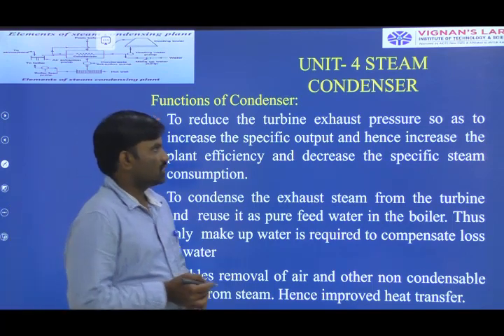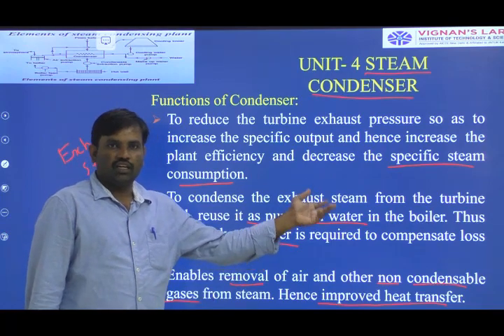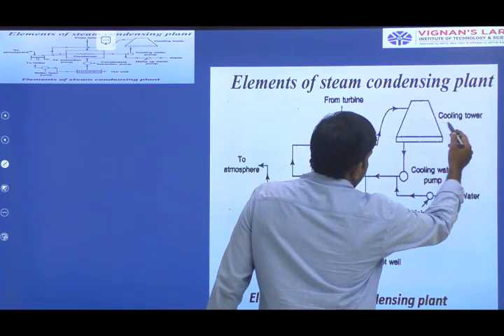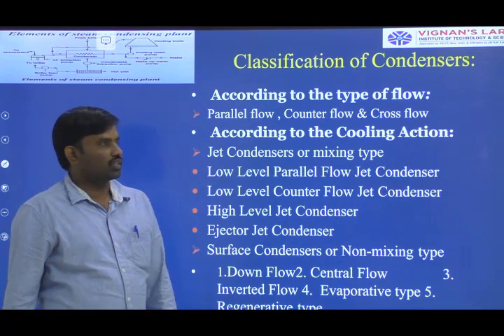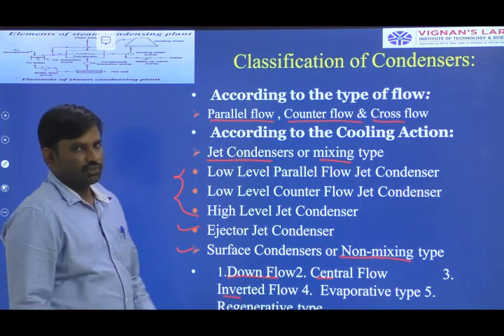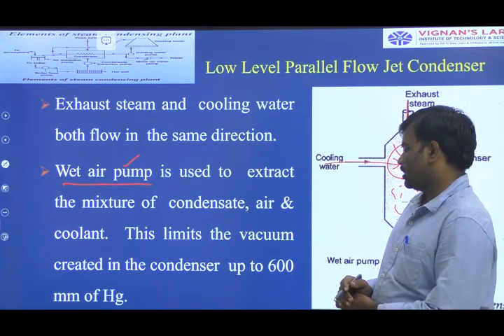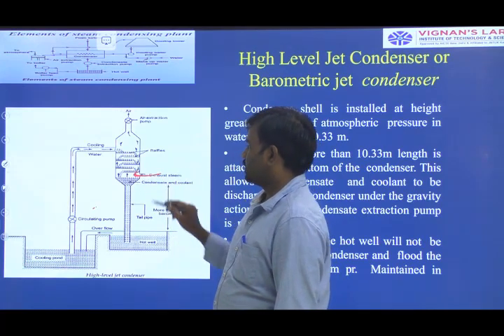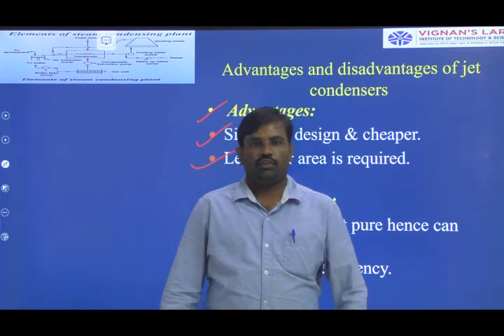ATD Unit 4 Lec 1